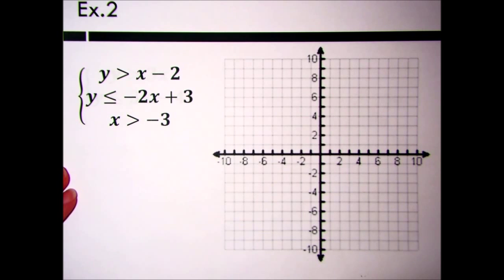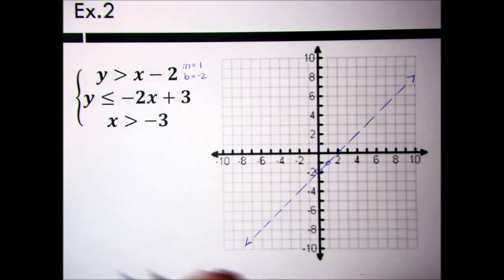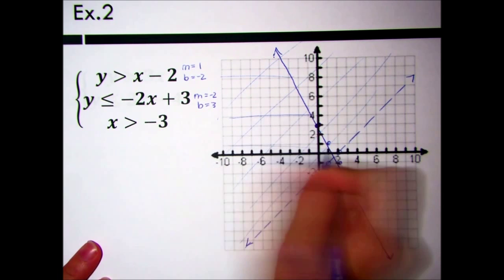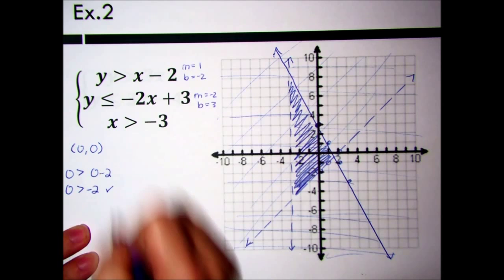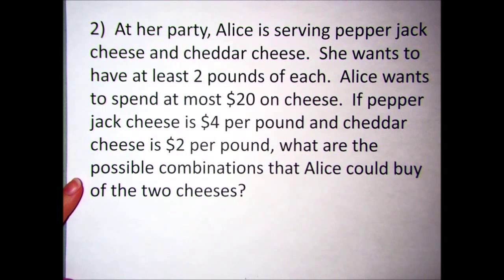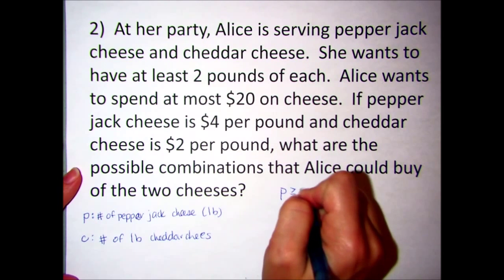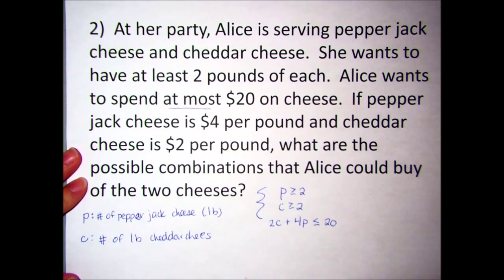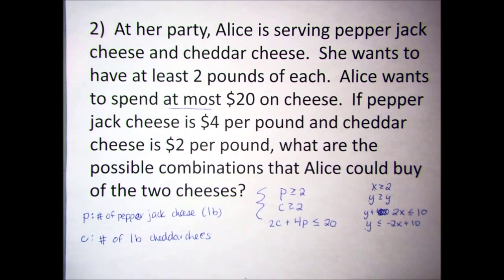System of Inequalities